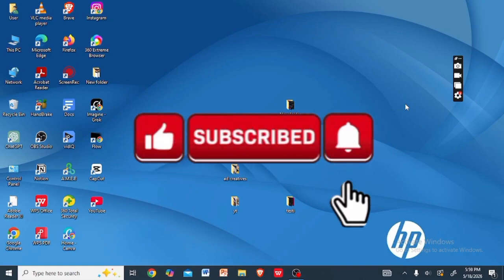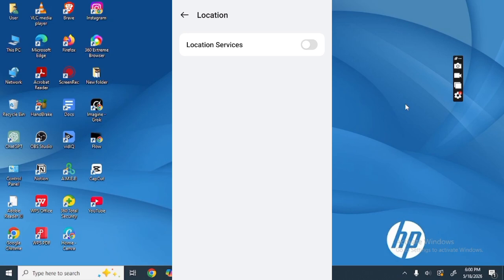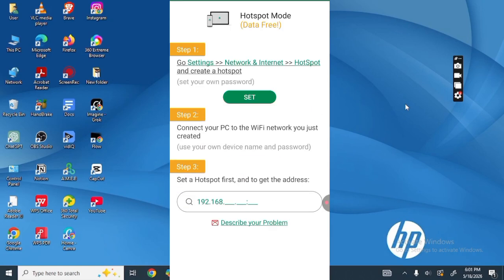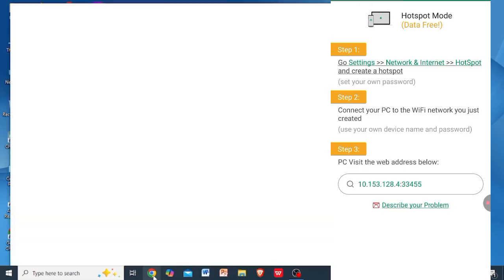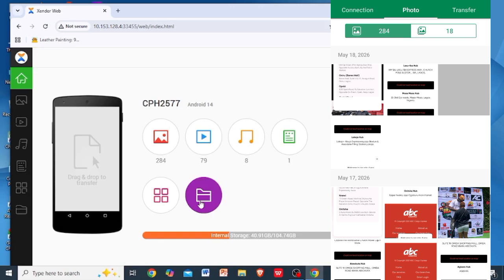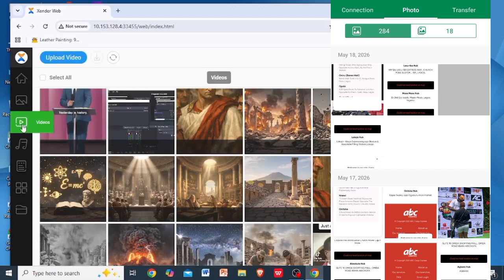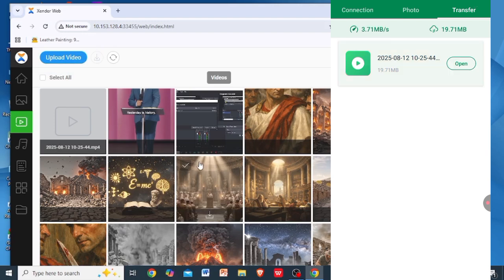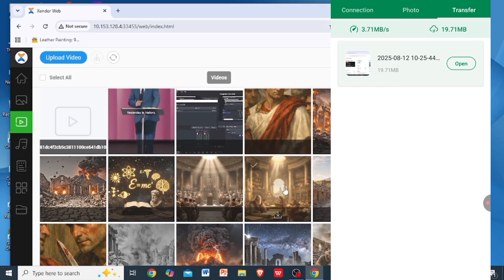How To Transfer Files from Phone to PC & Laptop with Xender - Full Guide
Learn how to transfer files from phone to pc and laptop with Xender in this video.

Digital Payroll is the home of technology-based how-to's, guides & tips.